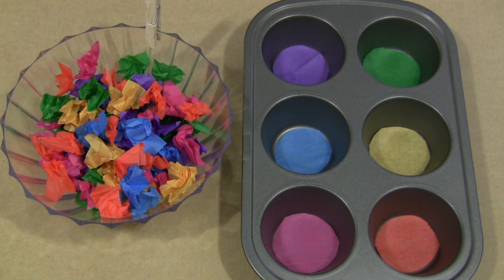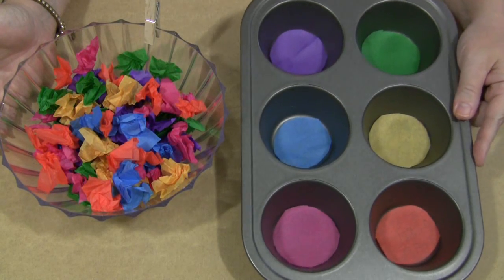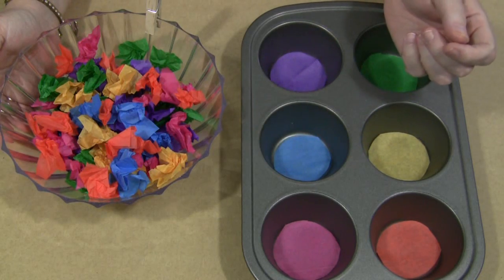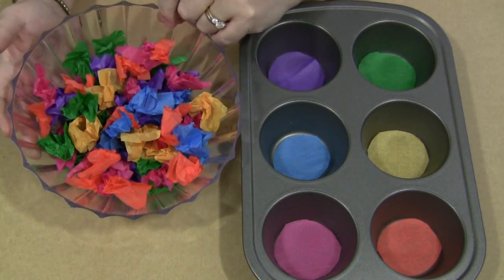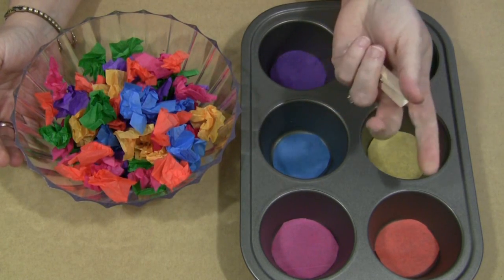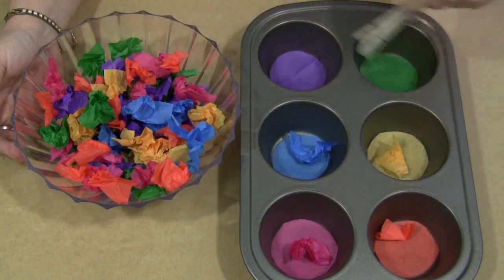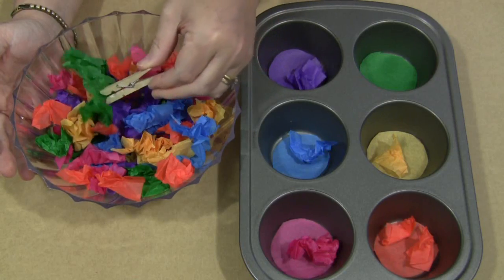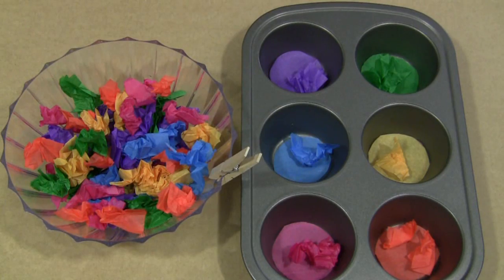Clothespin Tissue Paper Sorting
Children use clothespins to sort tissue paper and develop fine motor skills.